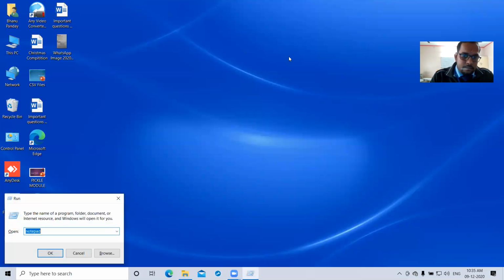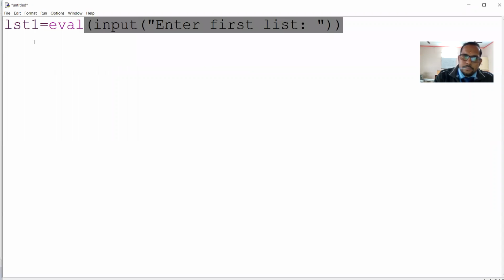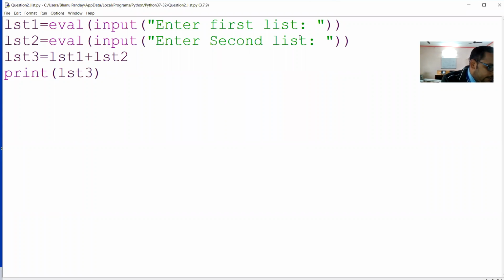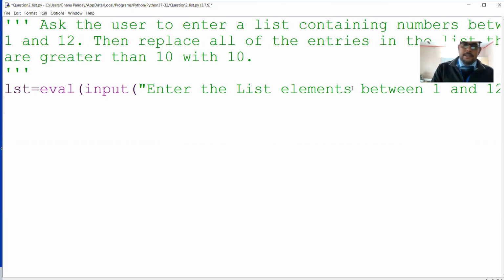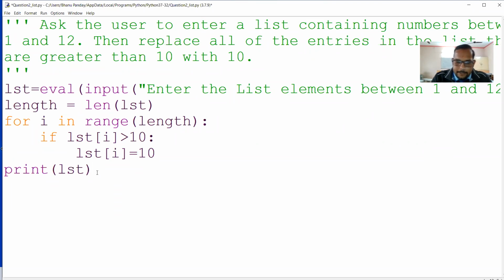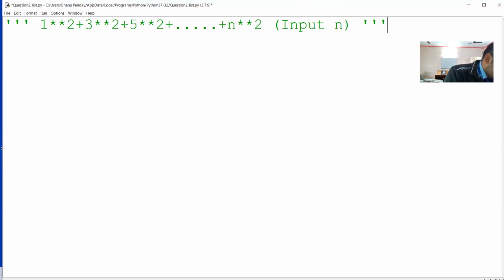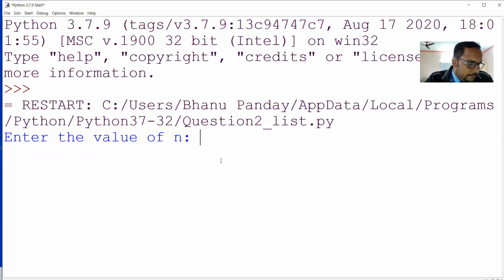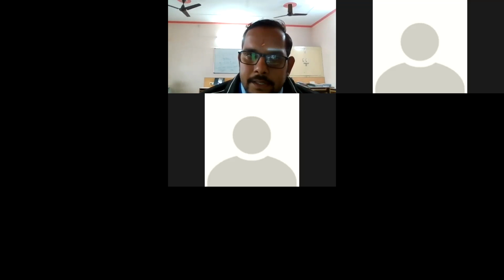Class XI | Revision of Chapter - List Manipulation with Programs | Subject - Computer Science